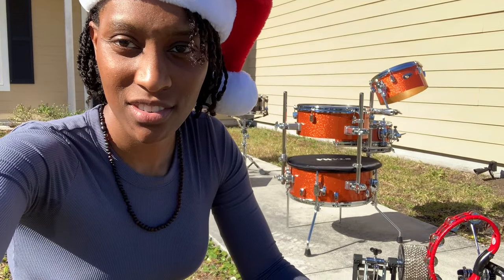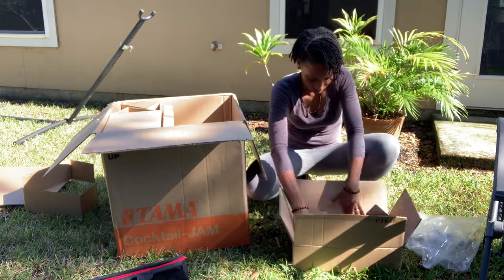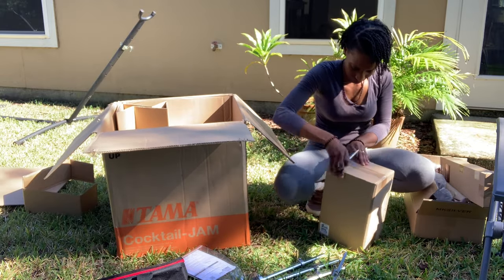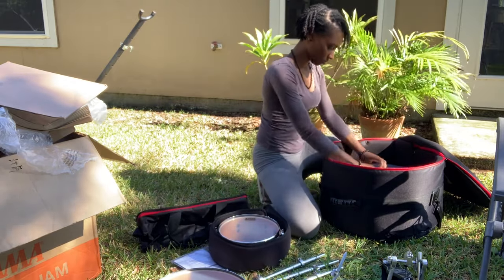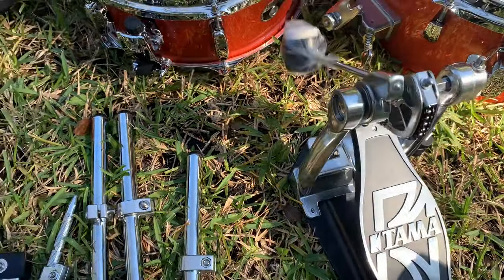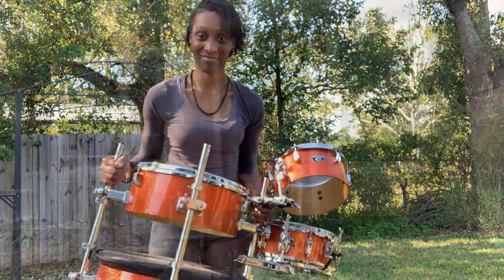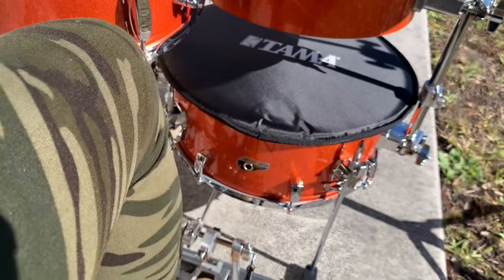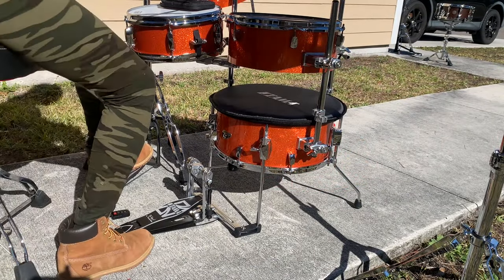TAMA Cocktail-JAM Drum Set | Unboxing and Review | Tiny Drum Set | Best Christmas Drum | Small Drum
Tama Cocktail-Jam 4-Piece Shell Pack With Hardware Indigo Sparkle
The Cocktail-JAM Kit is a TAMA original, in both appearance and sound. This kit is the portable, convenient drum set option ideal for hip-hop, jazz or any music...

TAMA 4-piece Cocktail-Jam Acoustic Drum Kit Features:
Compact 4-piece acoustic drum set fits into just about any venue space
Includes 2 toms, 1 bass drum, and 1 snare plus kick drum pedal and all mounting hardware
Kick drum Sound Focus Pad included to tone down its boominess in small performance spaces
Sets up and tears down in minutes
Fits perfectly in included drum and hardware bags
Loud enough to play with a band but adaptable for acoustic sessions
Standard shell sizes: 5" x 10" tom, 5.5" x 14" floor tom, 5" x 12" snare drum, 6" x 16" bass drum